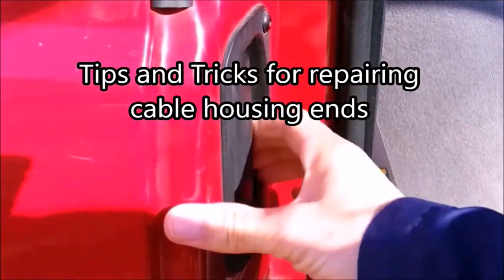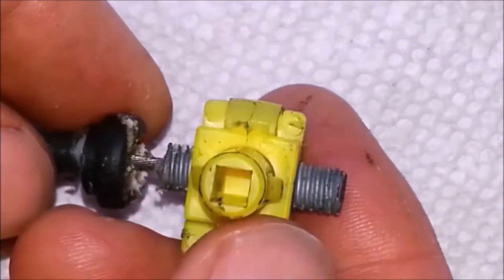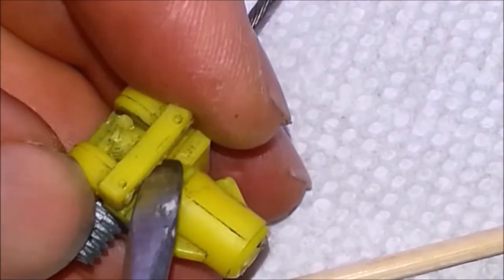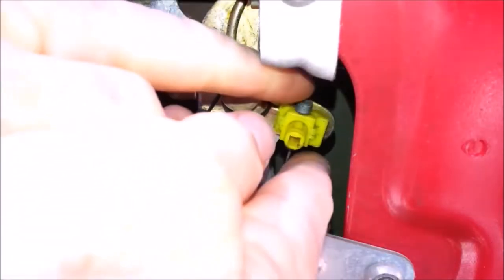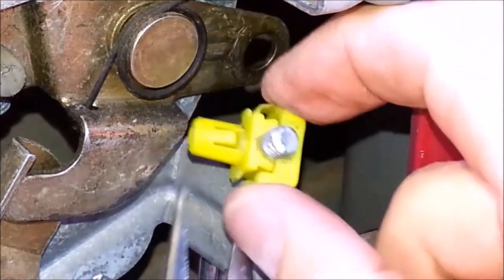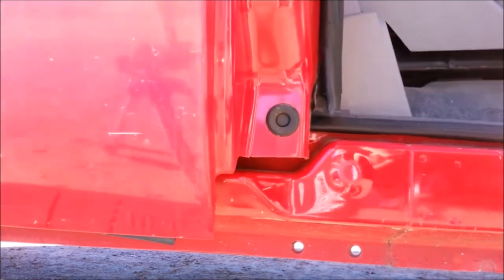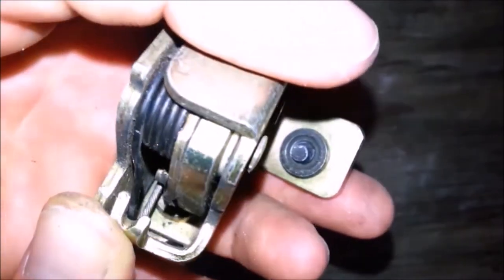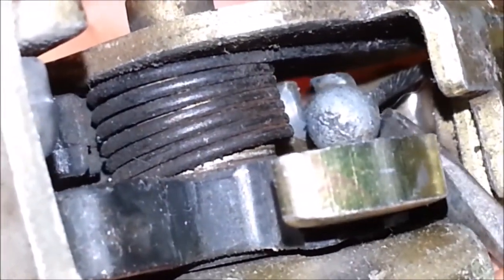Door Latch Cable Housing End Repair - Extras, Tips and Tricks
Updated 2022/09/12 Tips and tricks on how to use bicycle brake adjusters to fix door latch cable housing ends. These are not in my main video.

Please feel free to make comments and ask questions.

Fix broken cable with bicycle brake adjuster - ford car truck van door won't open - stuck latch

This is a link to the old version I came up with many years ago.  Just in case you want to watch it.

To hold the brake adjuster on the end, tape is much easier, quicker, and causes fewer problems.  But, in most cases you can use adhesive instead of tape.  Just be very careful.  For example, if you put glue in the brake adjuster and then press it on the housing, you might get glue inside the cable.  Instead, put glue on the housing and then press the end onto the housing.

If you break the yellow part that clips on the threaded end of the cable.
---Dorman 75473 DOOR LOCK ROD CLIPS $5
This is a set of 3 clips but only one is the yellow clip. Not sure what the other 2 are for. Advanced carried this one in stock.
---Dorman 703-242 DOOR LOCK ROD CLIP (just the yellow clip). I couldn't find a parts house that carried this in stock.
---Ford part number e83z5421952-b ($9.56)

If you need the housing end to face a certain direction, instead of filing the groove all the way around the brake adjuster, just file the groove 3/4 of the way around so it can't rotate.

Just tags below this point to help people find the video:

Ford, Lincoln, Mercury, Mazda cars, trucks, vans, and mini vans. Usually caused by a broken cable housing preventing you from triggering the latch.

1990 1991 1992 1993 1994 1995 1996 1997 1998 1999
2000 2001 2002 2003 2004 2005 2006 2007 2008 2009
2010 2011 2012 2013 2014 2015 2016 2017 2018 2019
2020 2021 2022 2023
Ford Motor Company
F-250 F250 Super Duty P/U 2WD 4WD
F-350 F350 Super Duty P/U 2WD 4WD
F-450 F450 Super Duty P/U 2WD 4WD
F-550 F550 Super Duty P/U 2WD 4WD
E-150 Super Duty XL XLT
E-250 Super Duty XL XLT
E-350 Super Duty XL XLT
E-450 Super Duty XL XLT
E150 1/2 ton Van
E250 3/4 ton Van
E350 1 ton Van
E450 Van
E550 Van
XL XLT 1/2 ton 3/4 ton 1 ton
superduty pickup 4x4

expedition expidition expedision Navigator Explorer econoline ranger Bronco
Lincoln lincon lyncon
Mercury murcury
mountaineer mountaneer mountainer mountainear
van minivan
Extended cab, Quad Cab, or King Cab
Other cab designs are SuperCrew, Double cab, Crew cab, or CrewMax.

auto automobile
my car door wont open
my truck door wont open
rear door stuck
how to do it yourself diy homemade
door wont open from inside or outside
How to pull off the back half door panels on
how to remove or replace the interior door panel trim on your vehicle for a number of different repairs, door handles, door locks applicable to
Howto fix repair replace install change put in take out remove attach door panel trim plastic fabric installation instruction tutorial video
fix repair change put in take out attach trim panel plastic installation instruction tutorial video back speaker install access removed removing changing change passenger driver side
remove replace install mend suicide rear mend open broken cable housing rear door open speaker replacement hinges handle interior plastic unlock lock jammed stuck unable can't won't best method actuator child safety removal repair service quick explanation trim broken get most windows inside glass manual trunk hood fuel tank cover lock release
***Title and channel of most popular results
jammed unlock free release stuck
Fixing A Car Door That Won't Open
Fix jammed car door lock misterfixit
Repairing a stuck latch on a car door backyardmech
FIX CAR DOOR LATCH benherrerajr
Ford car door is totally lock and stuck. How to open and repair  Peter Finn

Fixpro256 f1i1x1p1r1o1 HowToAutoRepair h1t1a1r1 xyzzyHowToAutoRepairxyzzy

0:00 Tips and Tricks for repairing cable housing ends
0:45 Removing and installing the yellow cable clips
2:16 Adjusting cable length
3:54 Removing and installing the cables
5:39 Keeping the brake adjusters on the cable
6:57 Keeping the brake adjuster in the latch slot
7:27 Using a jam nut
8:04 Using small shaft brake adjusters